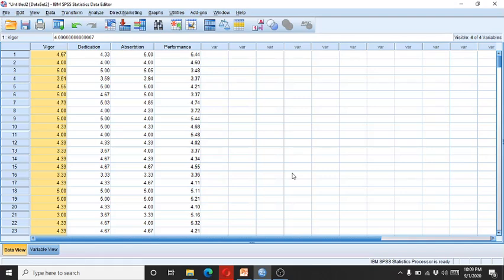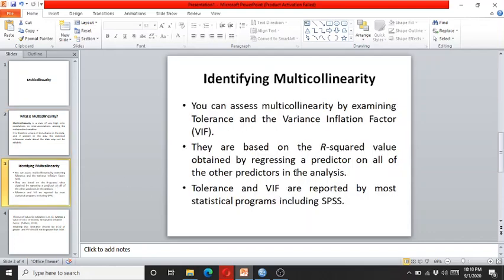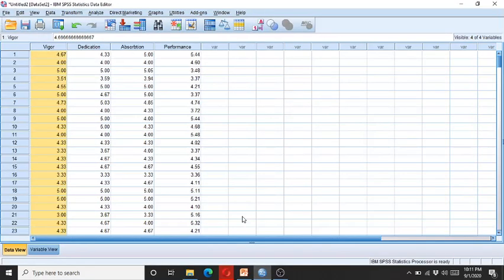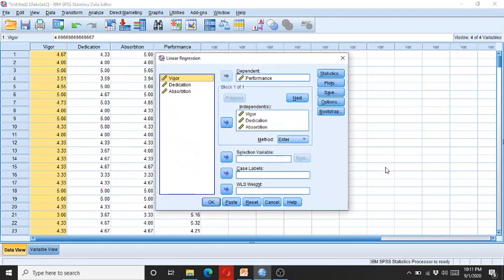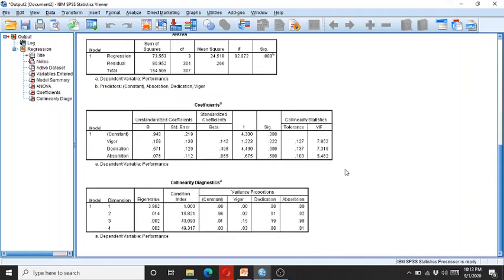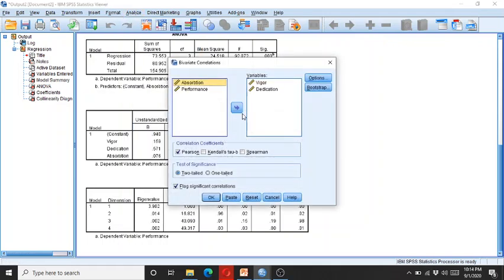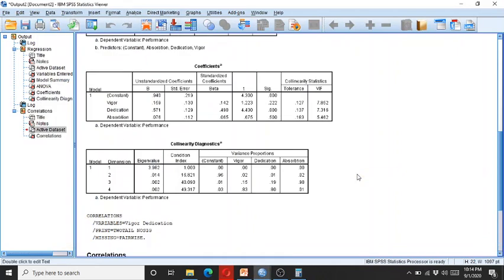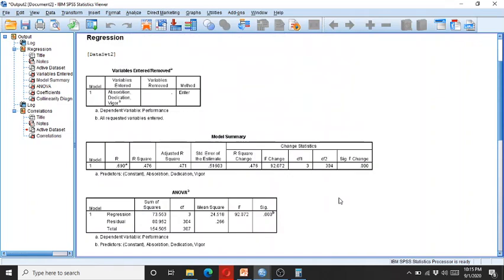Assessing Multicollinearity by SPSS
This tutorial is about Assessing Multicollinearity by SPSS within the context of Multiple Regression